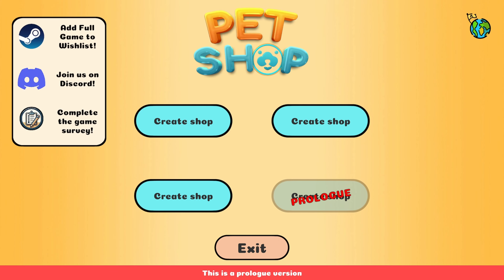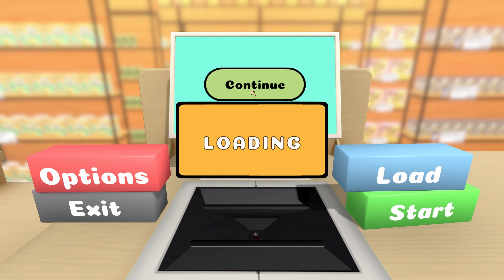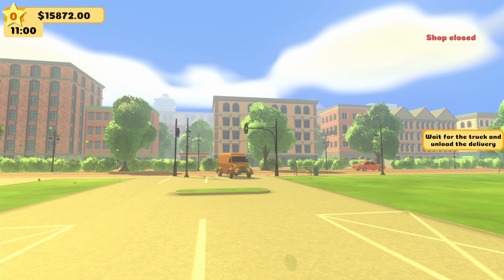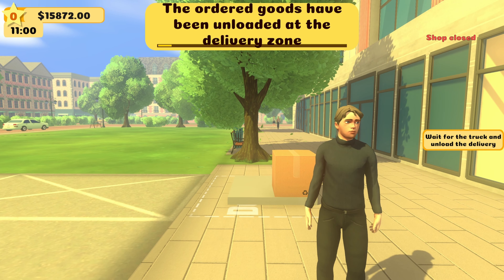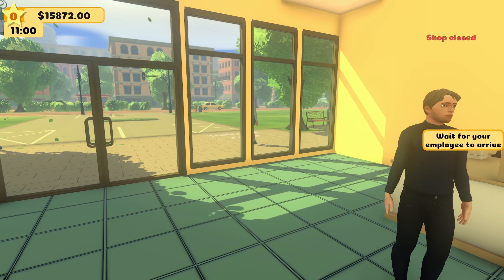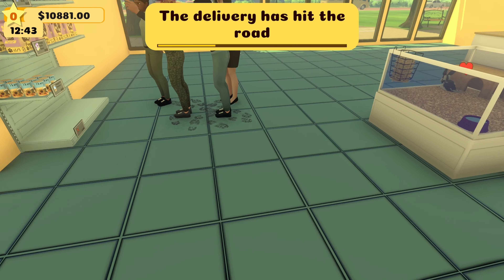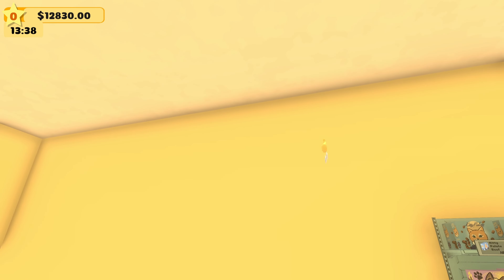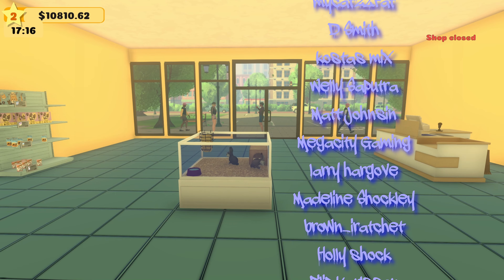Pet Shop Simulator Prologue | First Look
What up guys, gals, and non-associated wolf pals 🐺 welcome back to the channel, welcome back to the WolfPac.

Also, you can join me on discord and twitch